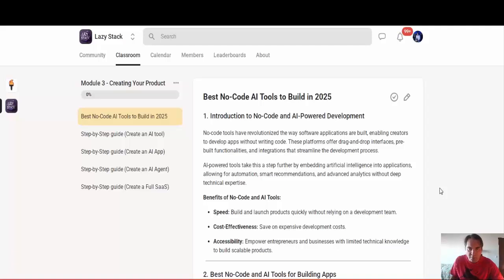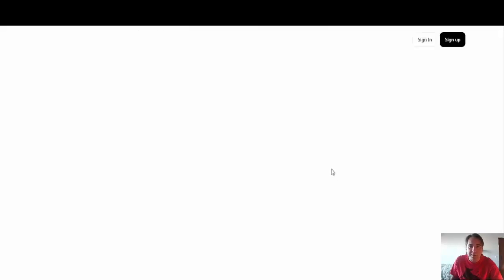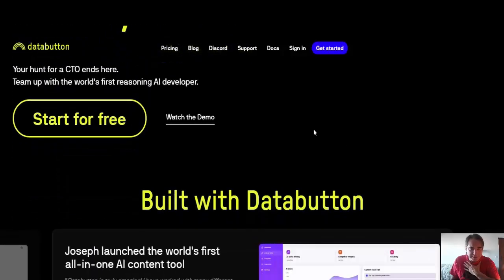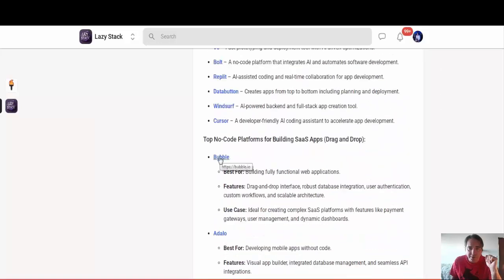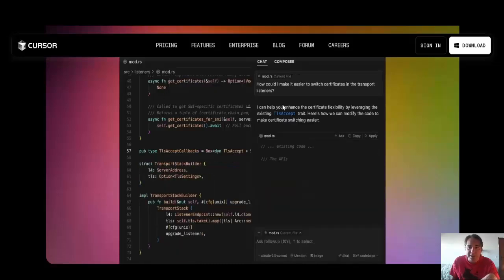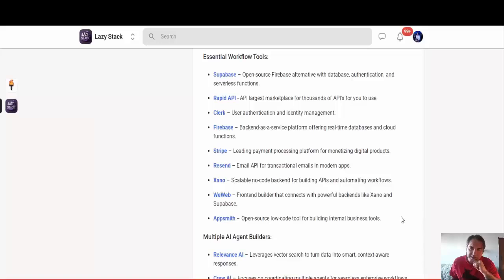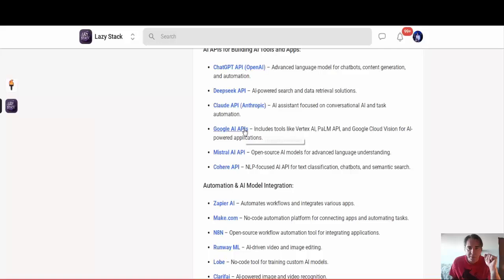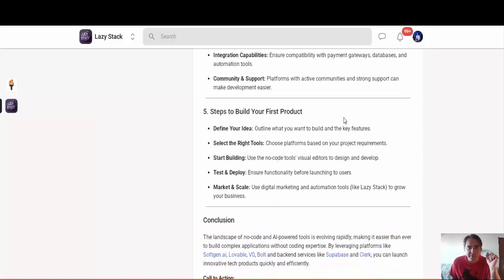Best AI Tools to Build Apps in 2025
🚀 Best AI Tools to Build Apps in 2025 – No-Code & AI-Powered Development!

AI and no-code tools are revolutionizing app development, making it easier and faster than ever to launch web and mobile applications. In this video, we explore the top AI-powered tools and no-code platforms for building SaaS, automation tools, and custom applications.

🛠️ Tools Mentioned:
✅ AI Code Generators: Softgen.ai, Lovable, V0, Bolt, Replit, Databutton, Windsurf, Cursor
✅ No-Code Platforms: Bubble, Adalo, OutSystems, Webflow, Xano, Softr
✅ AI Assistants for Developers: ChatGPT, Replit Ghostwriter, Cursor AI, Windsurf AI
✅ AI APIs for Automation & Integration: ChatGPT API, Claude API, Deepseek API, Google AI APIs, Cohere API
✅ Workflow Automation: Zapier AI, Make.com, N8N
✅ Hosting & Deployment: Vercel, Netlify, Heroku, GitHub Pages

Let me know which AI tool excites you the most!